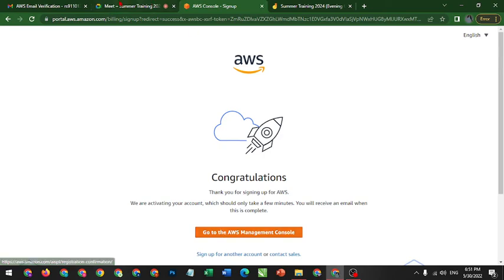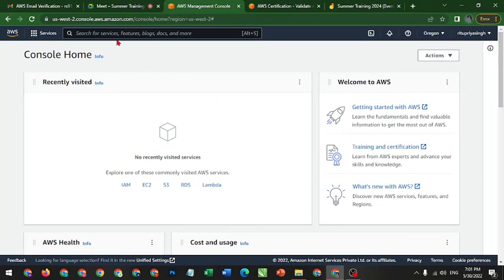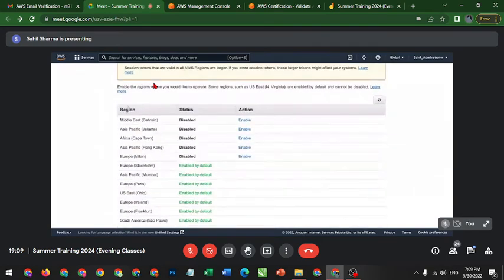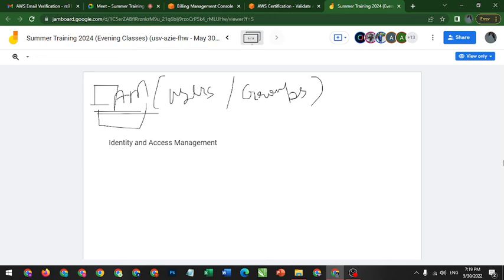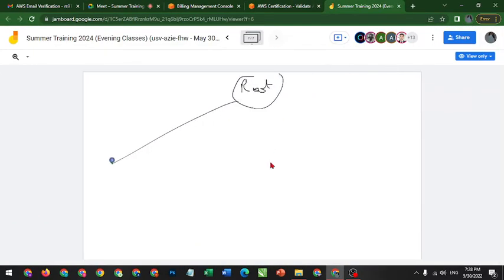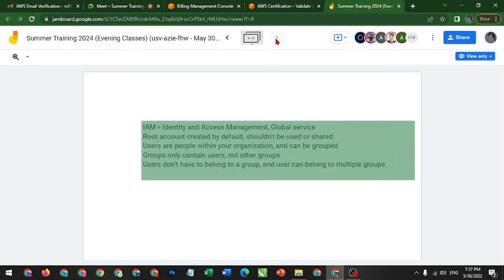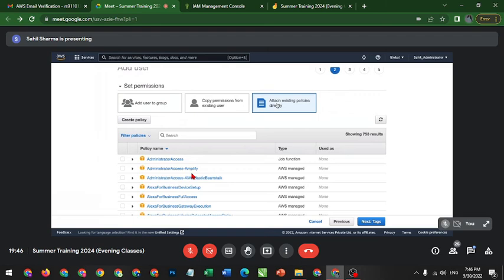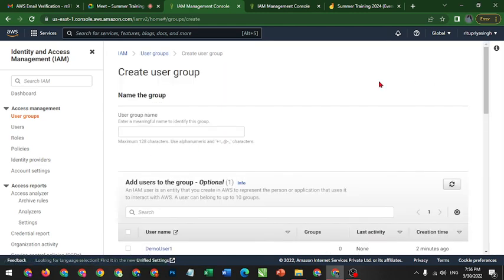Day1 C || DEVOPS SUMMER TRAINING